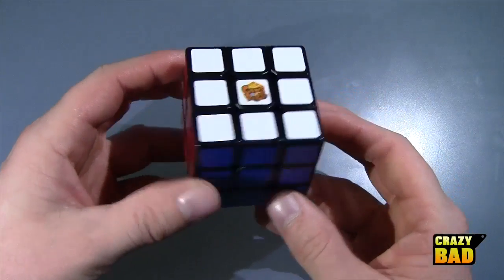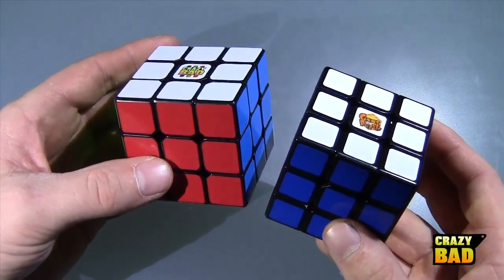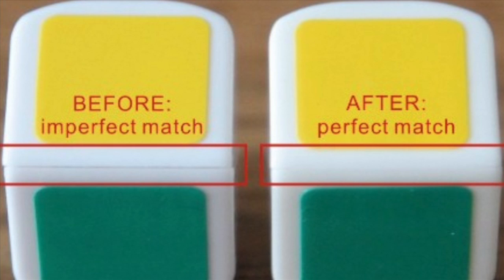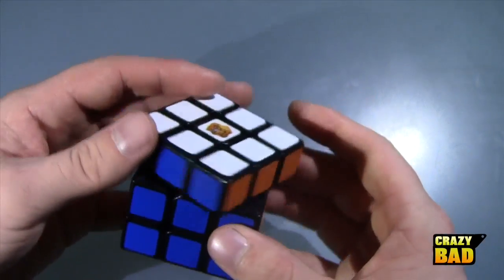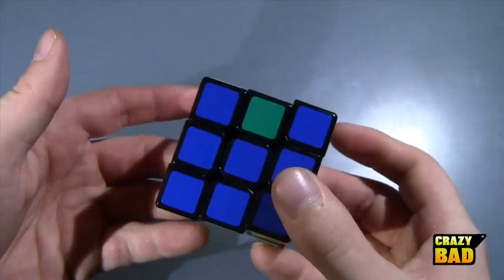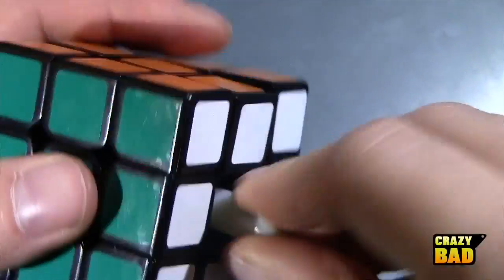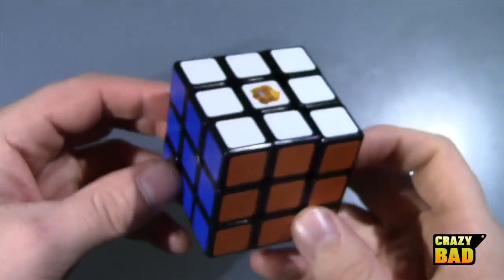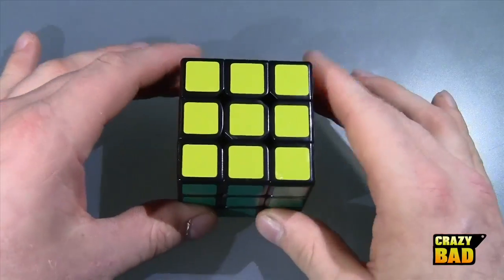Gans III Version 2 Quick Review